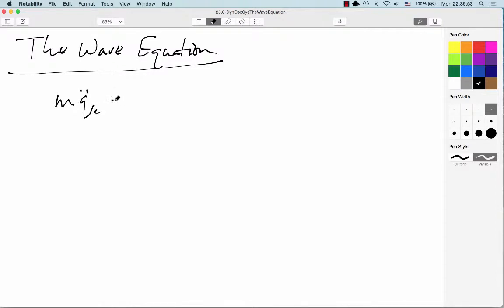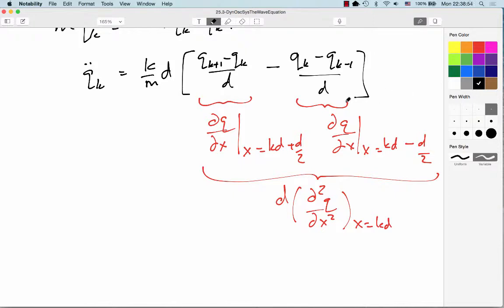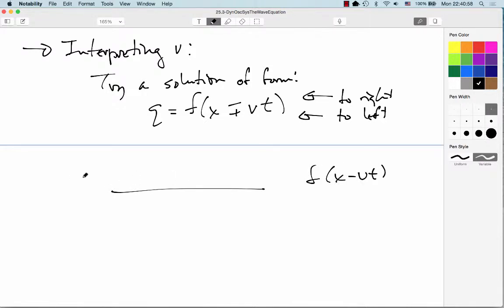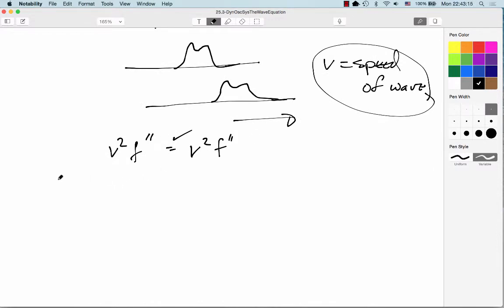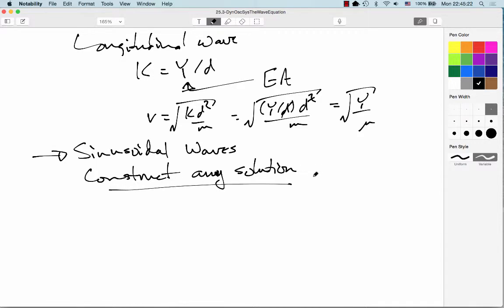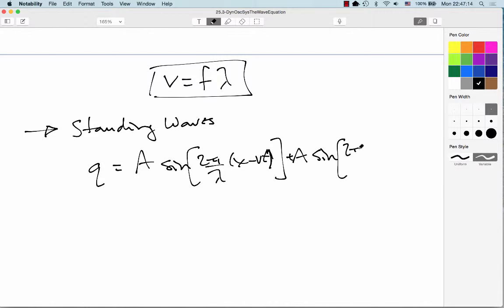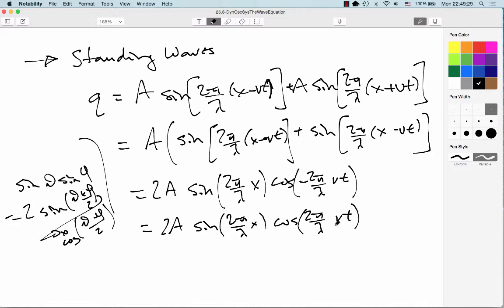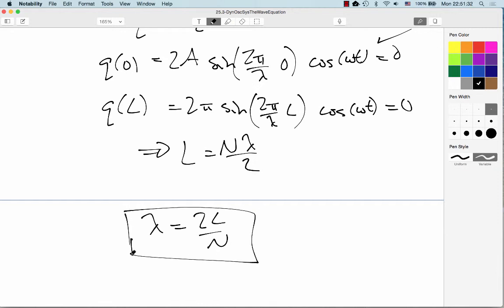25.3: Dynamics of Oscillating Systems: The Wave Equation